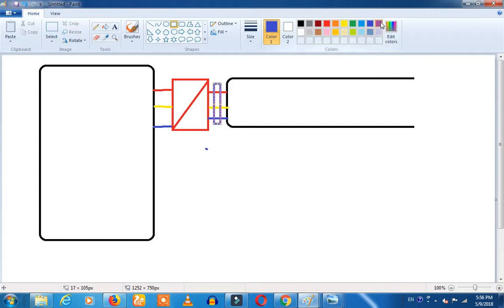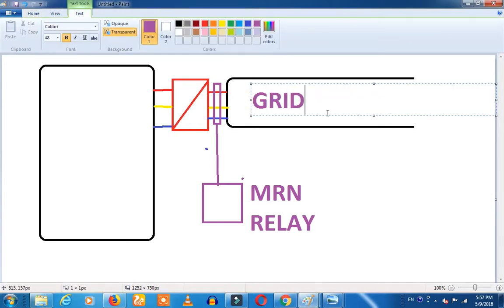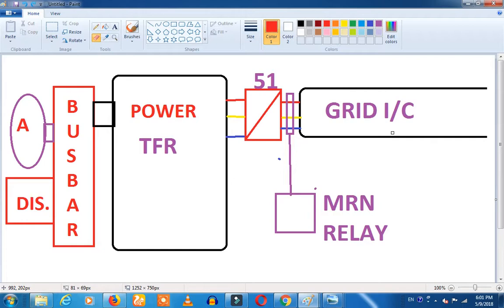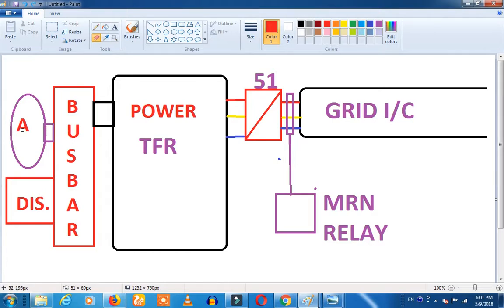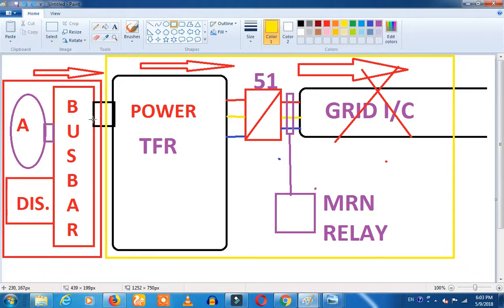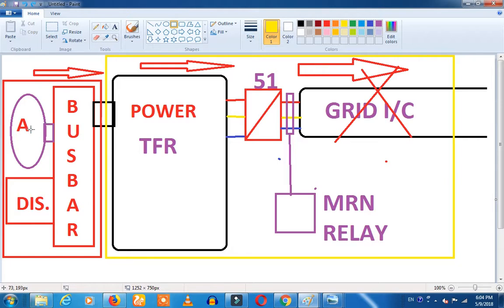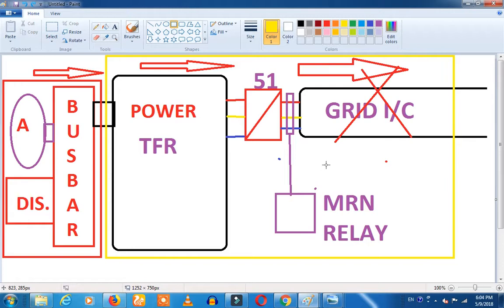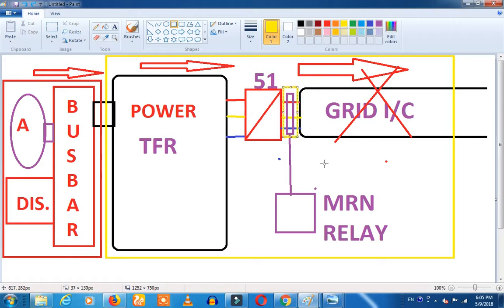How does MRN Relay Work? Main decoupling relay, Vector surge relay operation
MRN relay is mainly used for tripping grid breaker during the fault condition. It has 5 main protection
1. Under Voltage
2. Over Voltage
3.under frequency
4. Over Frequency
5. Phase Shift.